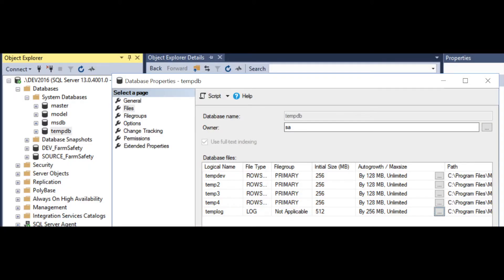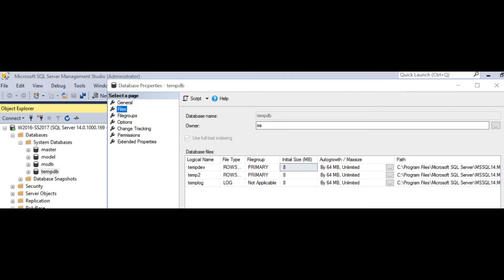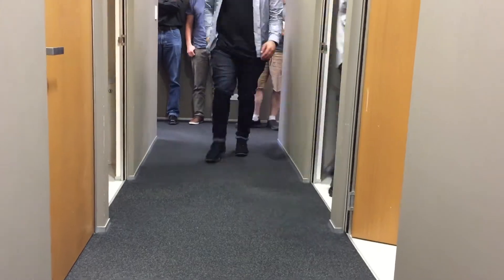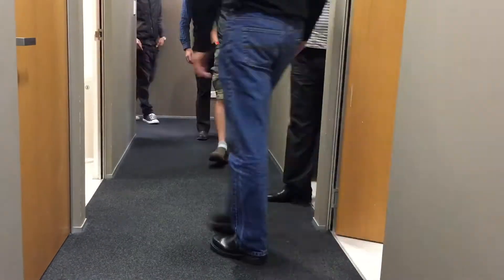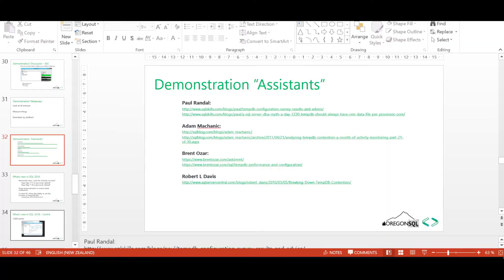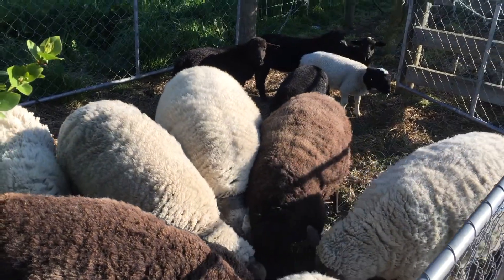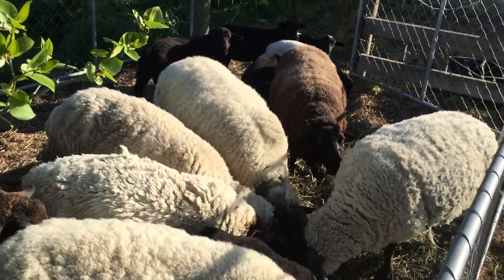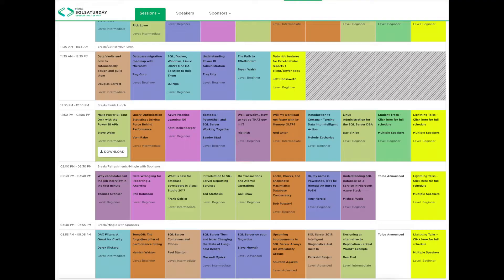Hamish Watson tempDB Tuning